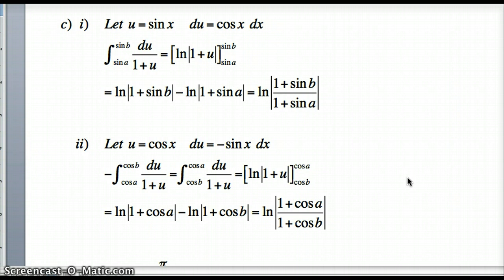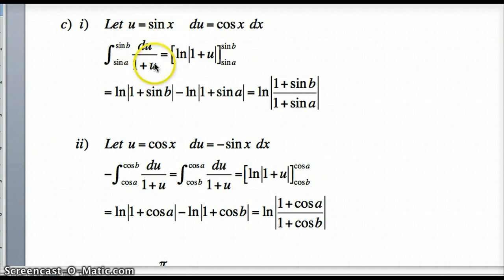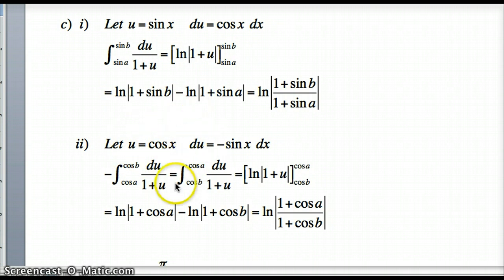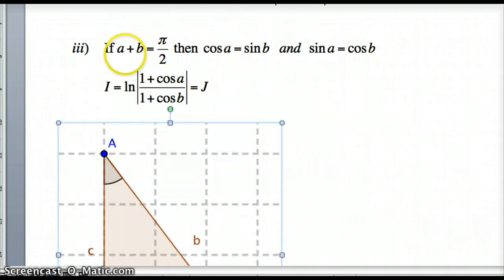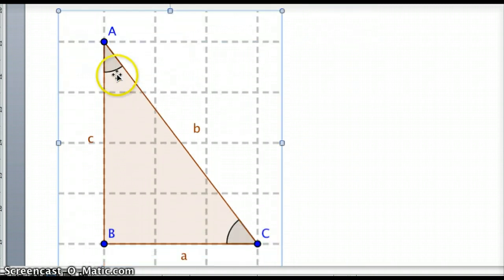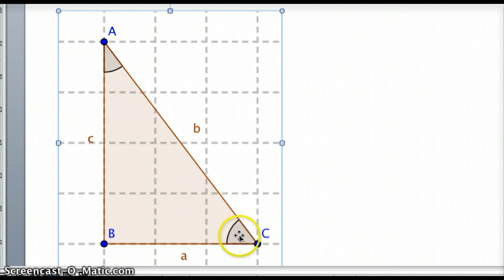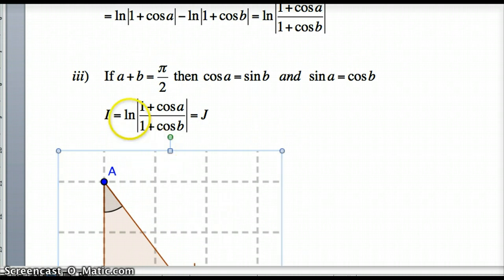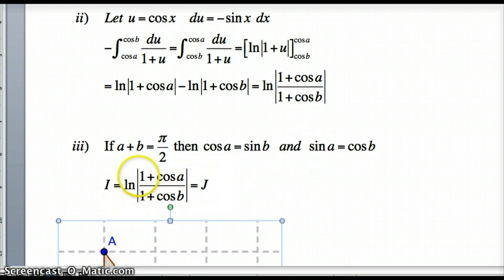2013 sample q8c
integration part c